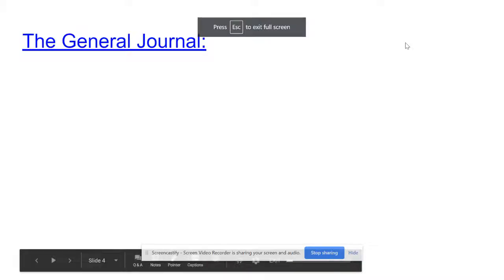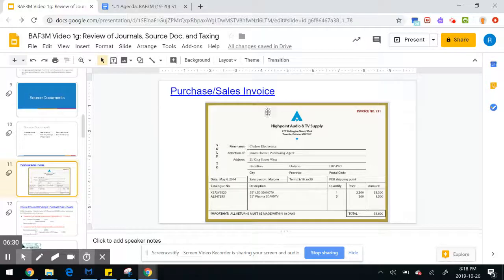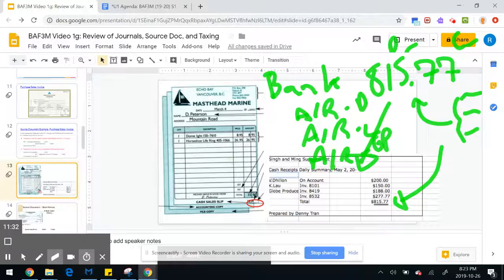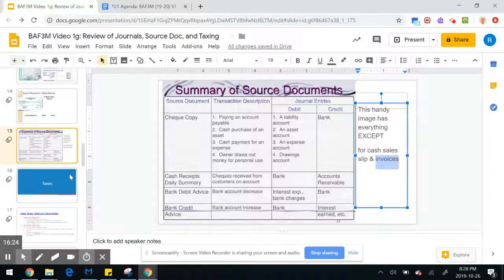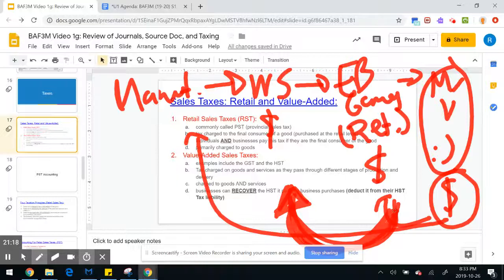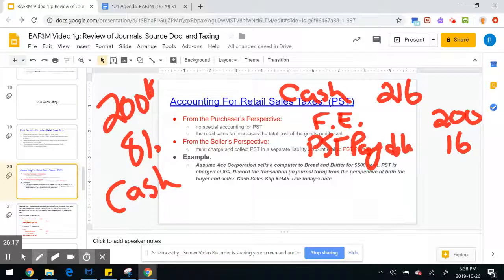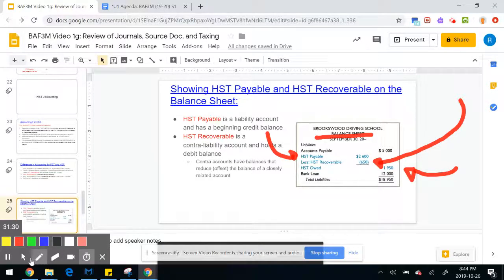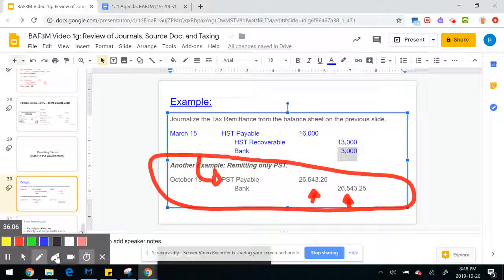BAF3M Video 1f: Review of Journal, Source Documents, & Taxes